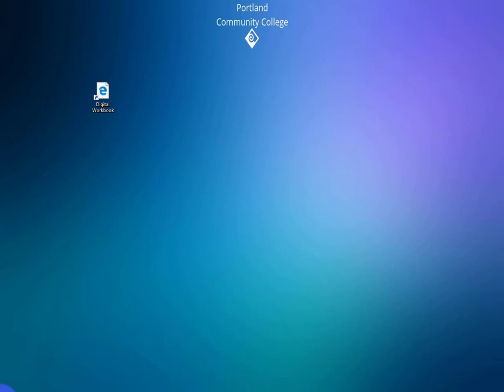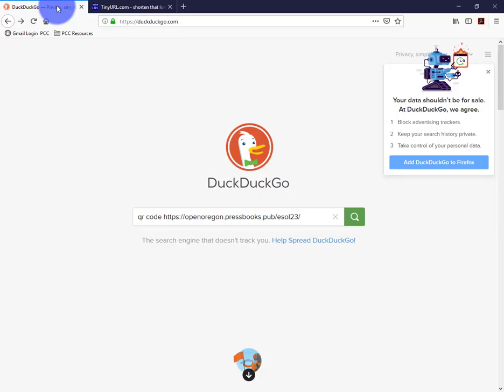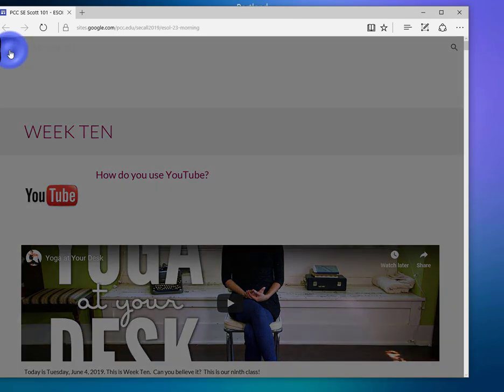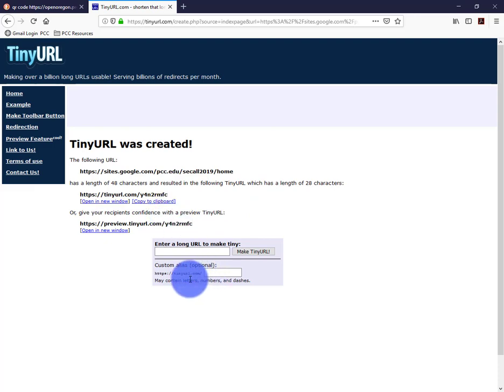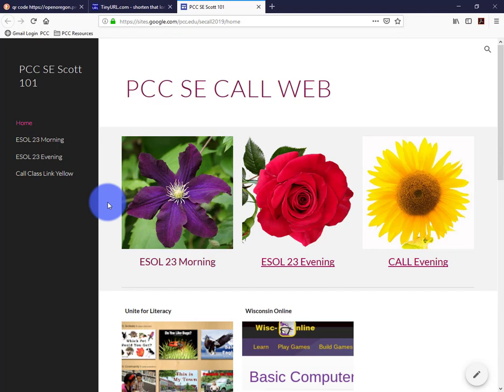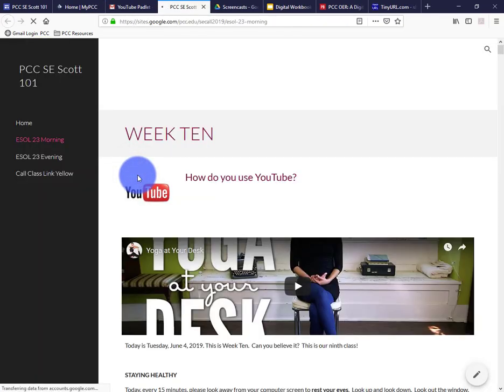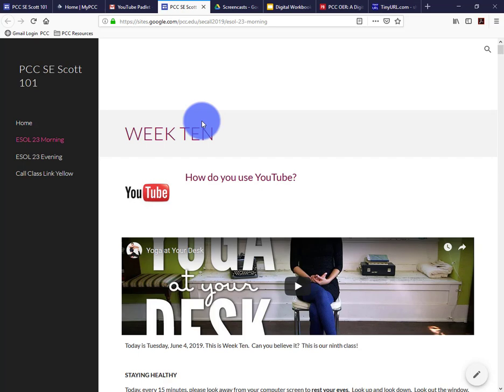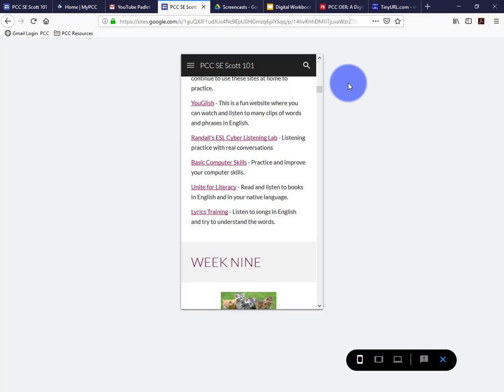Using the Digital Workbook - Sharing with Students